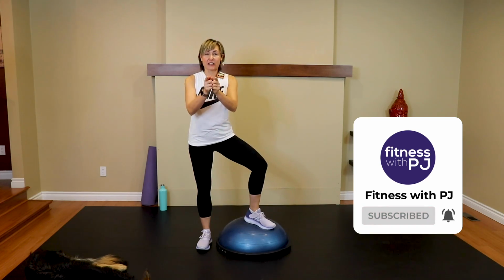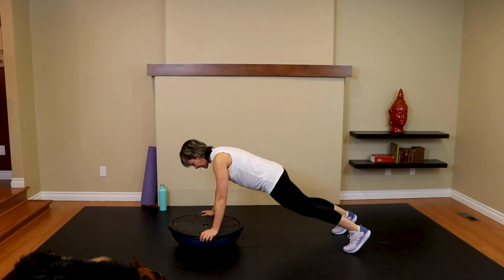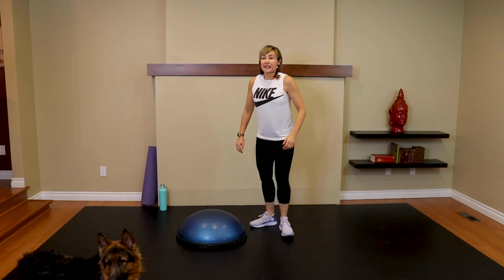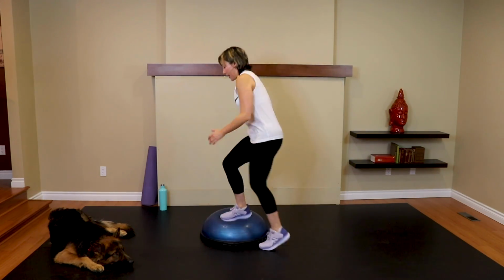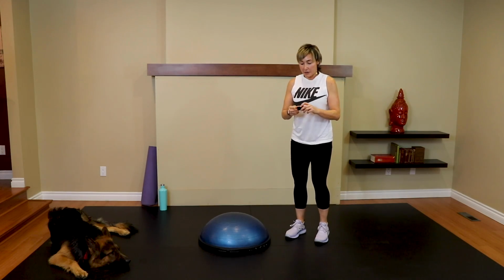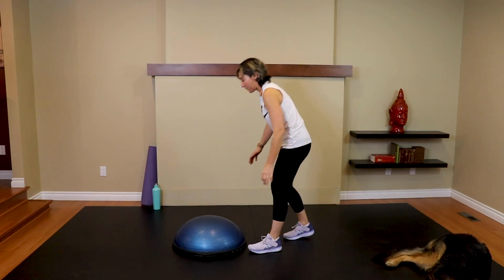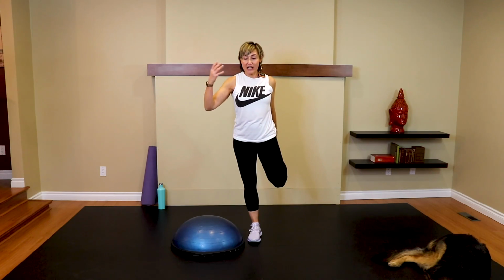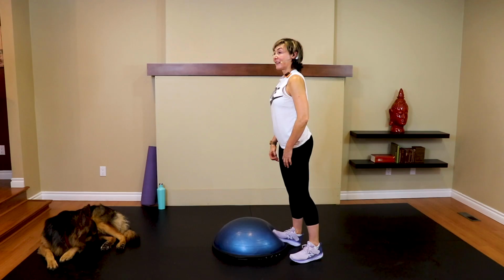Quick Cardio Workout with the BOSU Ball - For Women Over 40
A quick cardio workout with the BOSU ball for women over 40. Burn some calories and have some fun using one of my favourite pieces of equipment, the BOSU ball.

Hands down the BOSU ball is my go-to for cardio.

Why you might be wondering?

Because it's so much fun!!

I'm not watching the clock like I do when I'm on my treadmill, and I'm not wondering "when the hell does this end???". I am simply moving, sweating, smiling and generally enjoying myself the whole time.

And that's what exercise should be all about!

If our workouts are fun and give us a sense of accomplishment and satisfaction when we are done, we will stick with them.

This is called intrinsic motivation. It's something that we do because it's personally rewarding to us.

Unfortunately, when it comes to fitness I see more people depend on the cousin of intrinsic motivation, extrinsic motivation.

And this type of motivation is hard to keep the fire lit within.

Extrinsic motivation involves doing something because you want to earn a reward (like weight loss) or avoid a punishment (like going on medication). These are hard ways to motivate ourselves on a regular, day-to-day basis.

Moral of the story: find a fitness plan that you enjoy and you're bound to be consistent with it. Let go of the reward and punish aspect of what motivates you to exercise, and funny enough, once you do you'll see those rewards come ❤️

Tools: BOSU, however a STEP would work with the last couple of moves done on the ground

1. Plank tucks to jacks
2. Switch taps
3. Knee drive to lunge
4. Other leg
5. Double squat to 180-degree turn
4 x 30sec

AMRAP (as many rounds as possible)
Bulgarian lunge hops x8 a leg
Mountain climbers x8 ea knee
Ab crossovers x8
Do 1:00, march on the spot and wait for minute 2 & do again.
= 5 minutes total